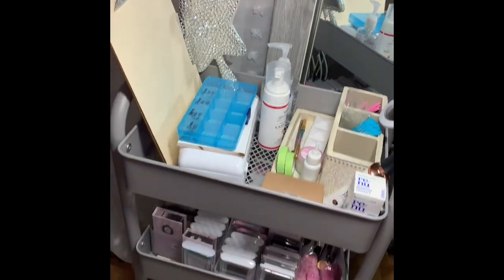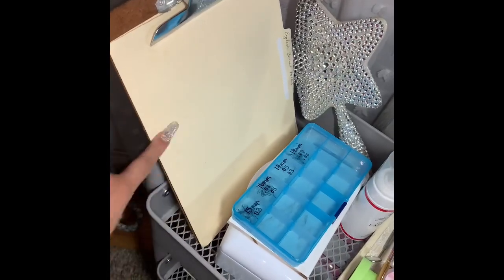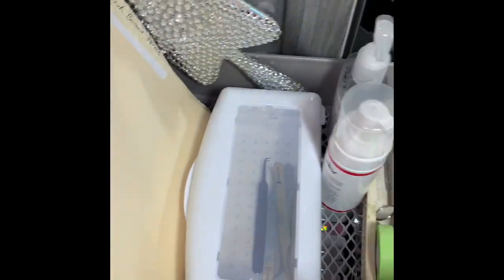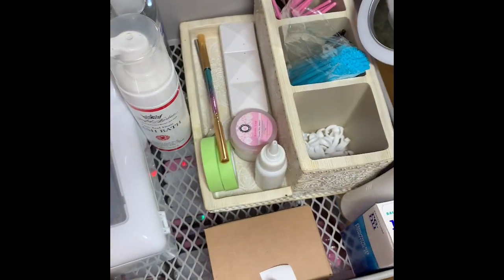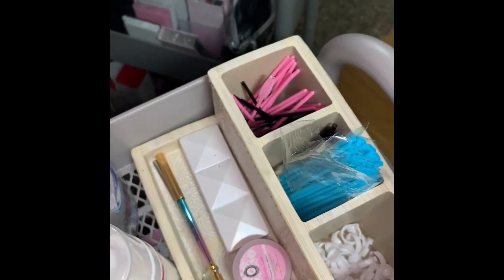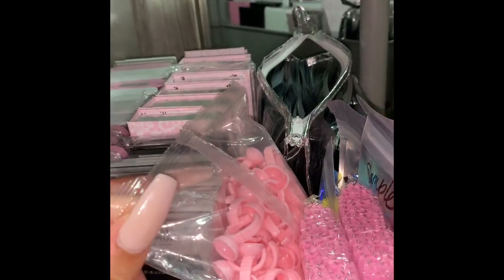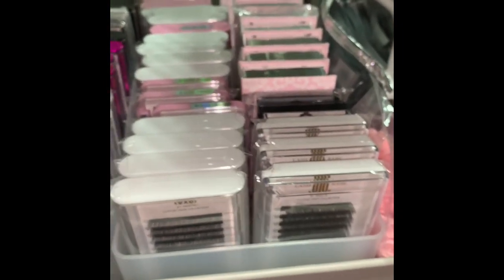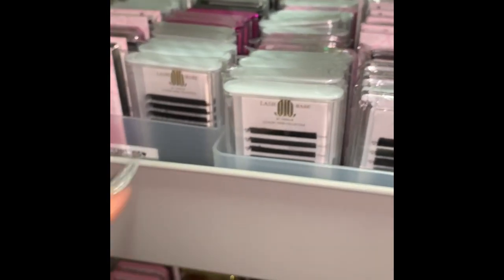What’s in my Lash Cart!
Hi babes !
My name is Lauren Lewis and thank you for viewing my first YouTube video!! I’m a lash tech and I wanted to provide some tips and tricks for you girl that wanted to get into lashing ! My first video is everything I have set in my lash cart so I hope you all enjoy !